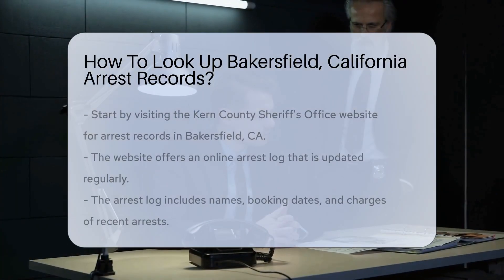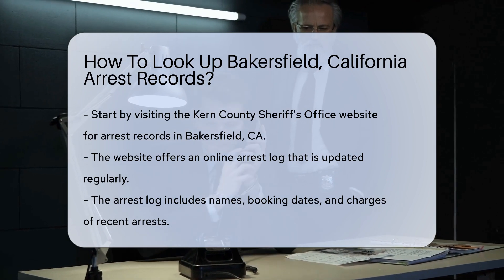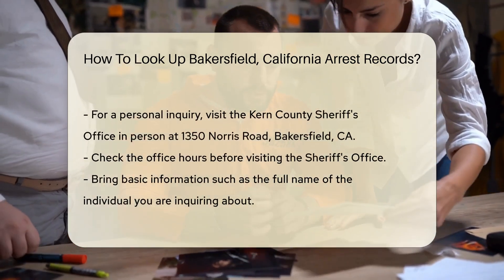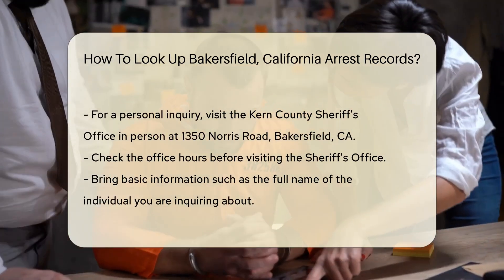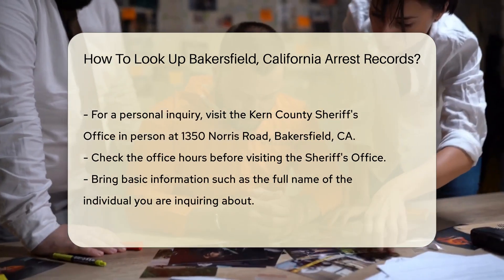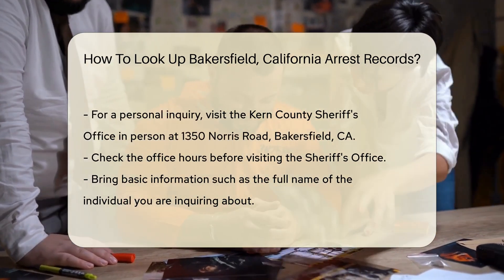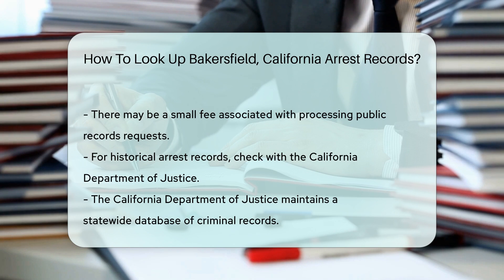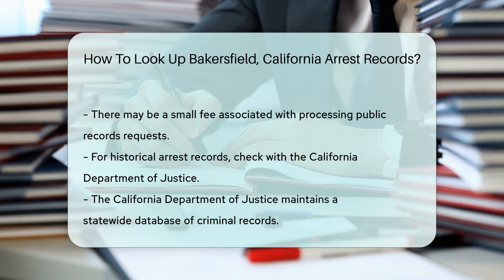How To Look Up Bakersfield, California Arrest Records? - CountyOffice.org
How To Look Up Bakersfield, California Arrest Records? Have you ever wanted to learn how to look up arrest records in Bakersfield, California? In this detailed guide, we'll walk you through the steps to access arrest records through the Kern County Sheriff's Office. Discover how you can easily obtain recent arrest information online or in person at their office. Learn what information you need to provide and how to request more detailed records through a public records request. If you're interested in historical arrest records, we'll also introduce you to the California Department of Justice's statewide criminal records database. Stay informed and empowered with the knowledge of accessing arrest records in Bakersfield, California.